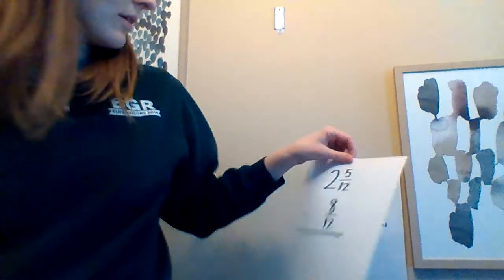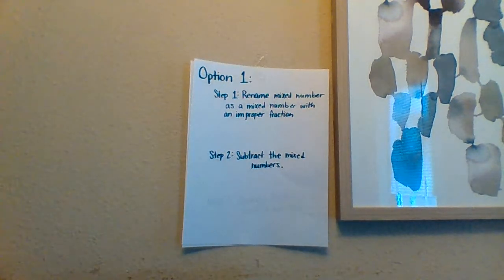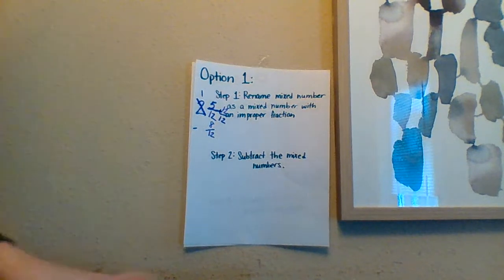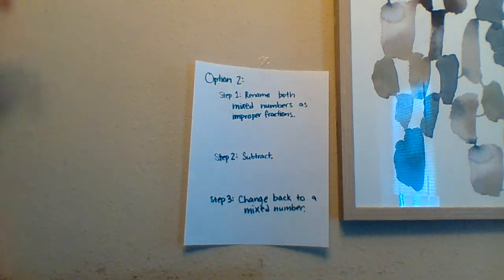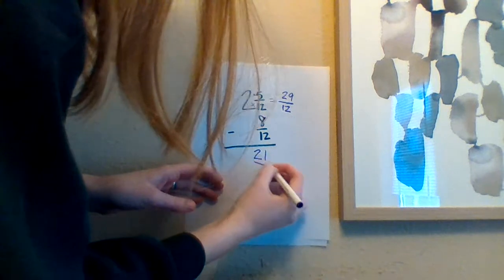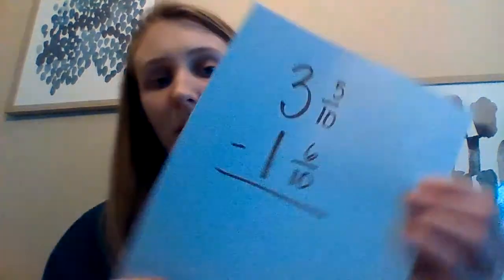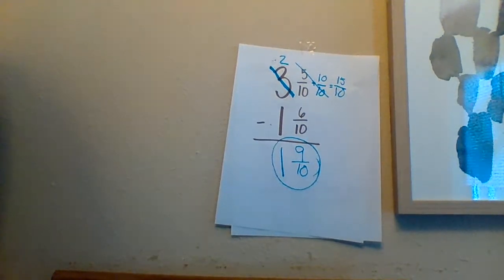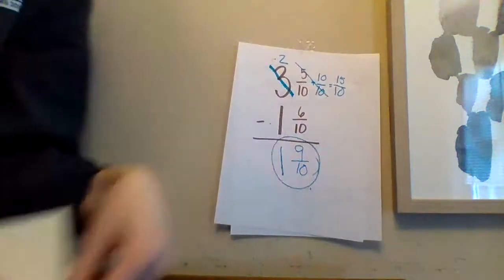7.8 Math Lesson